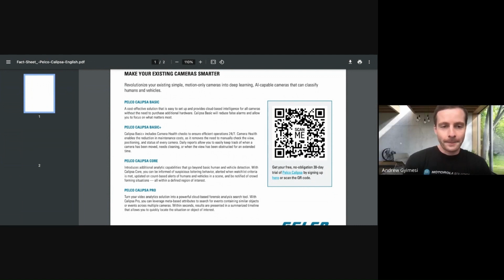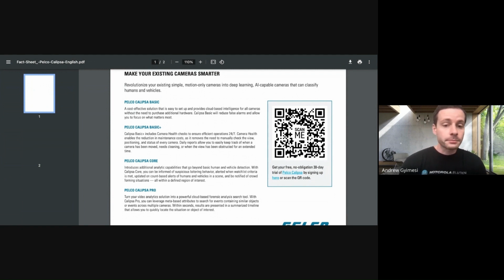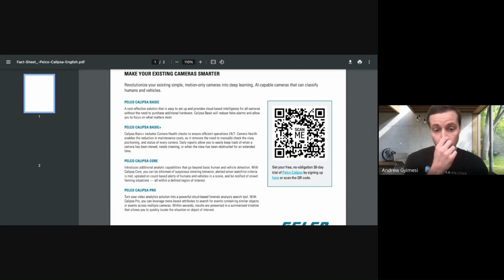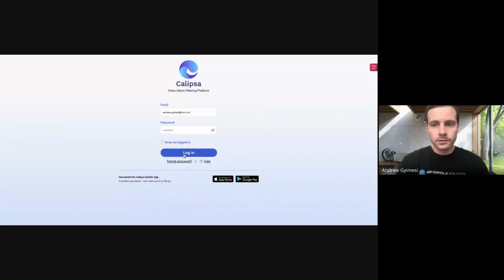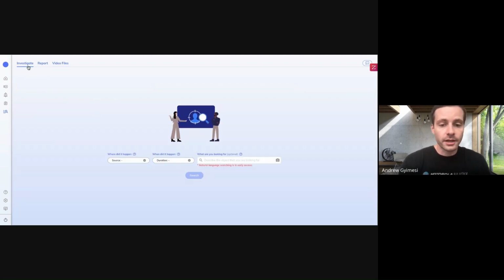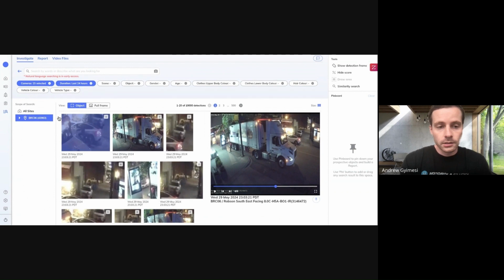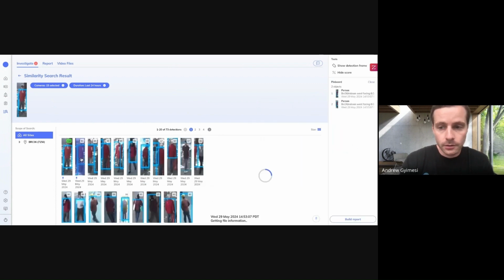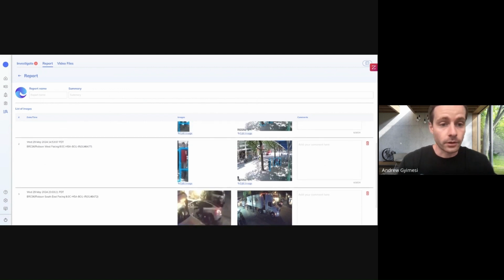Pelco Calipsa Overview and Forensic Search Demo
Welcome to our in-depth overview and demo of Pelco Calipsa, the cutting-edge AI-powered video analytics platform designed to enhance your security operations. In this video, we’ll take you through the key features of Pelco Calipsa and demonstrate how its advanced Forensic Search capabilities can revolutionize your surveillance and incident response.

In this video, you will learn:

Pelco Calipsa Overview:
- Introduction to Pelco Calipsa and its AI-powered video analytics
- How Calipsa integrates with your existing security systems
- Key benefits of using Calipsa for real-time threat detection

Forensic Search Demo:
- Step-by-step demonstration of the Forensic Search feature
- How to quickly and accurately locate specific events in recorded footage
- Real-world examples of how Forensic Search can save time and improve investigation efficiency

Advanced Features:
- Continuous machine learning improvements
- Reduction of false alarms and enhancement of monitoring accuracy
- Scalability and adaptability for various security environments

Whether you’re a security professional looking to upgrade your system or simply interested in the latest in surveillance technology, this video will provide valuable insights into the capabilities of Pelco Calipsa.

Please feel free to reach with any question or a demo of any of the Pelco solutions.
Regional Sales Manager - Central California
Video Security